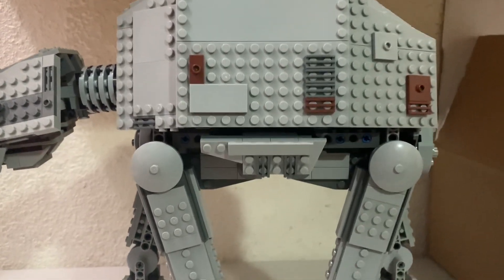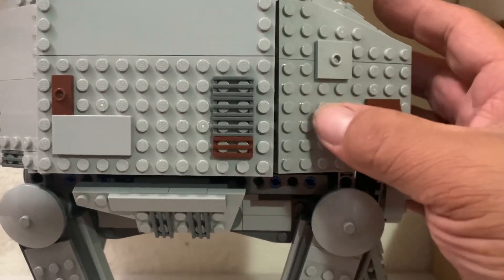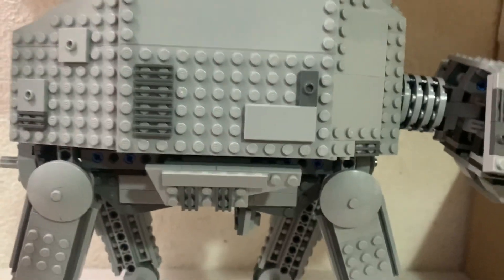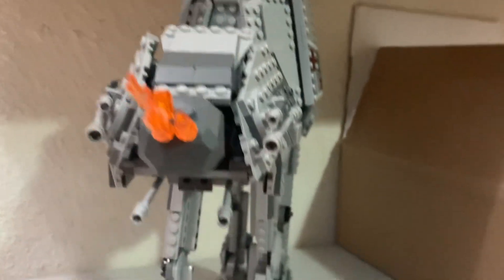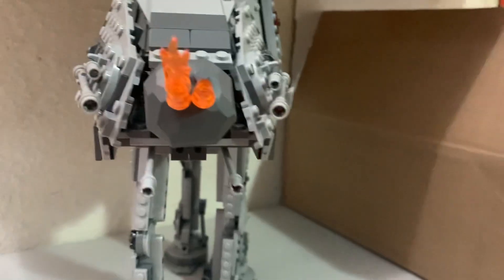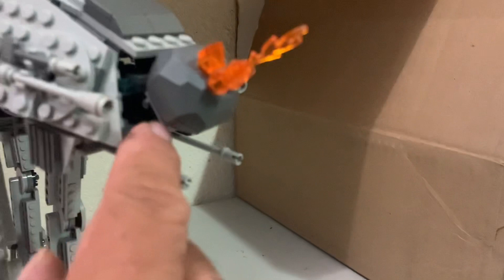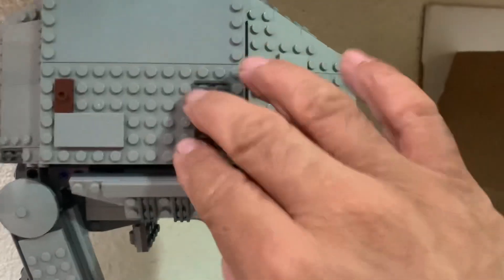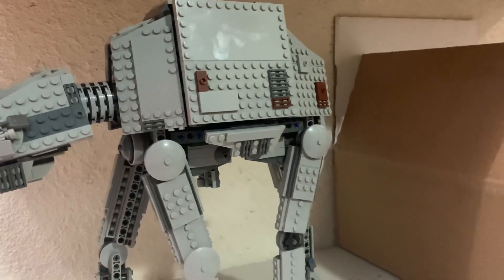LEGO Star Wars AT-AT battle worn….🤔😁👍